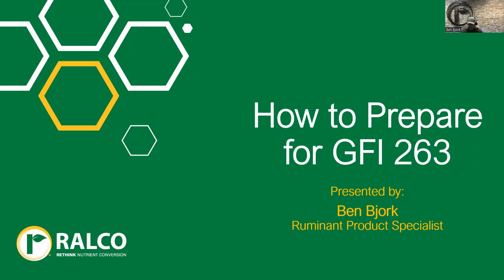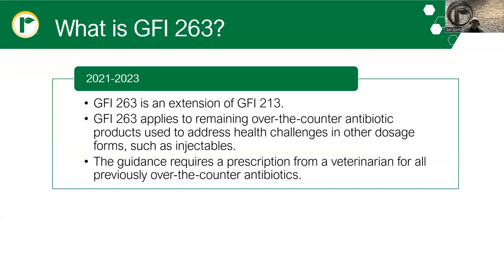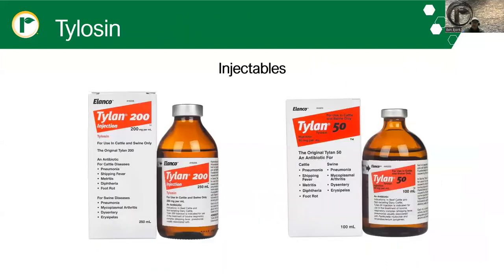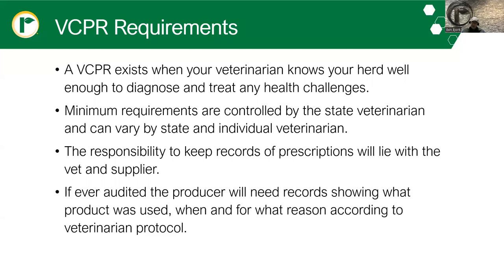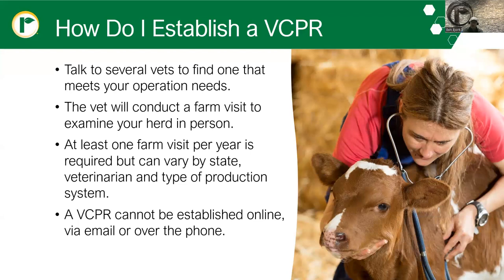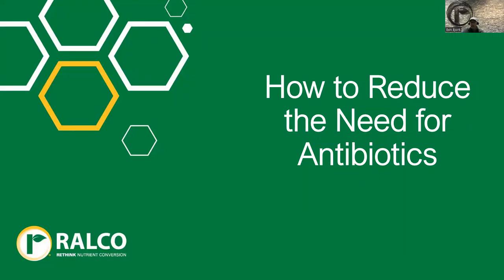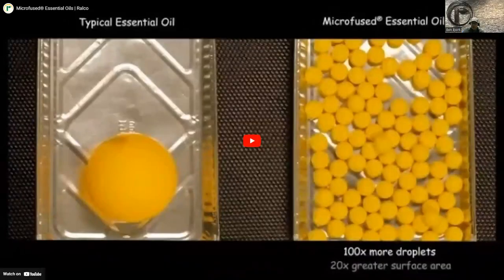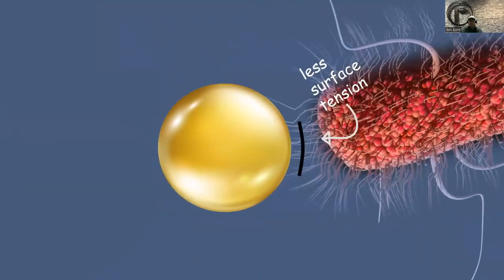How to Prepare for GFI 263 | Ralco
As of June 11, 2023, the Food and Drug Administration is implementing guidance for industry #263, also known as GFI 263. This regulation will prevent the purchase of all previously over-the-counter antibiotics, or injectables, like penicillin and oxytetracycline. Farmers and ranchers will now be required to have a prescription from a licensed veterinarian to purchase and administer antibiotics in their herd.

This webinar will discuss:
0:00 Introduction
0:48 GFI Background & Definition
2:50 Products Impacted by GFI 263
4:25 How to Become GFI 263 Compliant
9:33 How to Reduce the Need for Antibiotics
19:45 Antibiotic Alternative Products That Don't Require a Prescription
21:51 Next Steps to Prepare for GFI 263